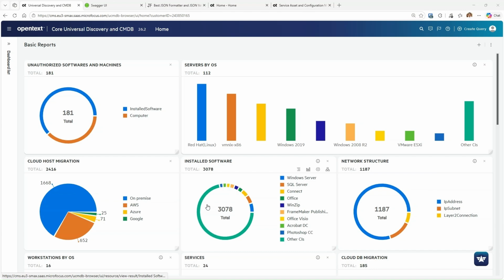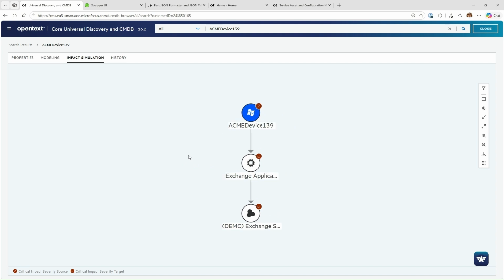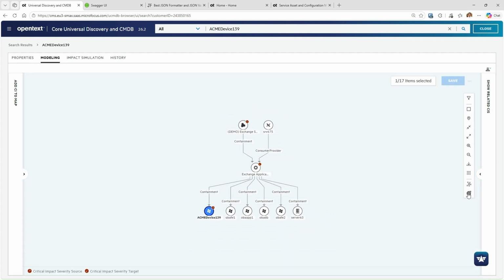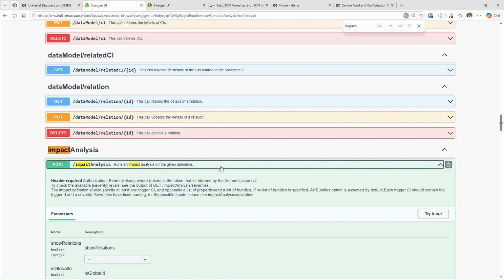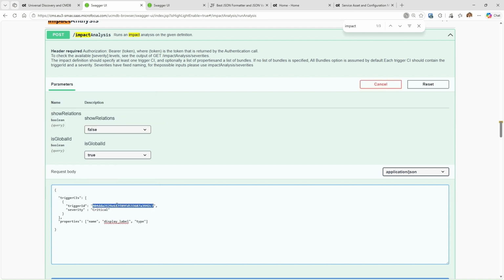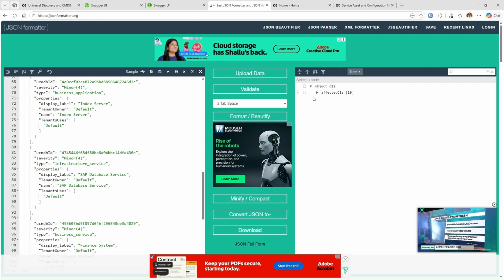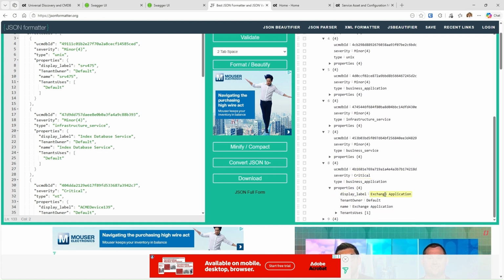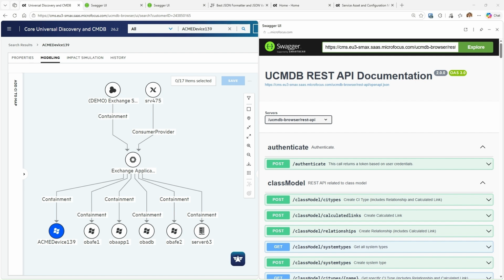CMDB Impact Analysis API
OpenText UCMDB APIs allow programmatic access to various aspects of the system, such as CIs, Discovery, Impact Analysis, Topology, Policy Compliance, etc.

In this video we will learn how to run Impact Analysis engine via the User Interface for a given Asset or CI. Then we will see how to use UCMDB REST APIs to produce the same results. This is useful when an authorized 3rd Party application, such as a Monitoring tool, or Ticketing tool wants to use CMDB's Business Service Model and assess impact on a given Asset or CI.

Universal Discovery & CMDB is a market leading enterprise auto-discovery solution enabling core use-cases such as inventory management, hardware and software asset management. UCMDB creates a single source of all Configuration Items (CIs) supporting IT operations for asset management, cloud migration, ITSM, business availability, and compliance.